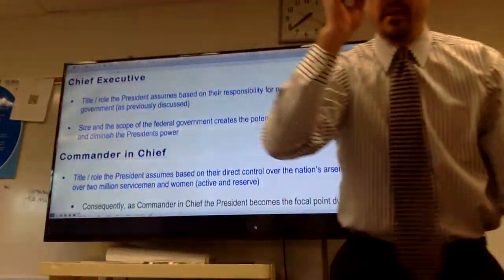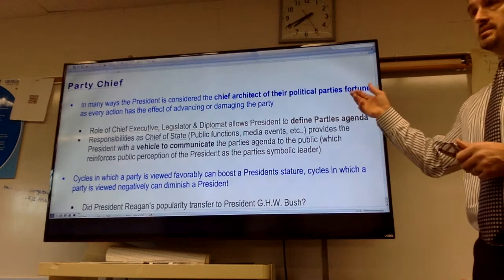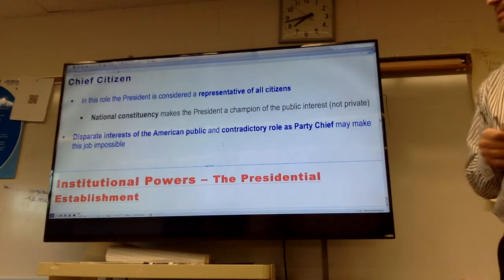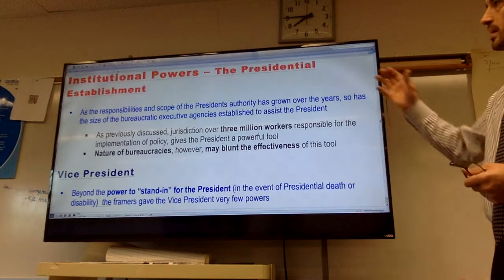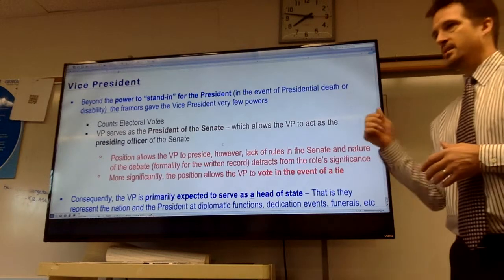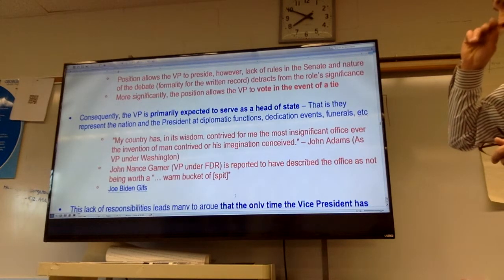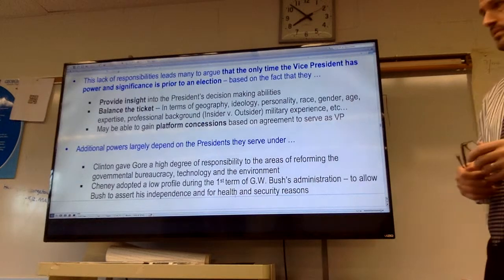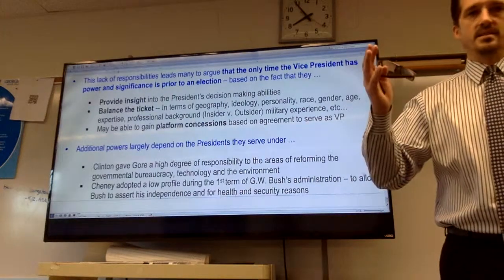Sydney Executive Branch 1:11:16